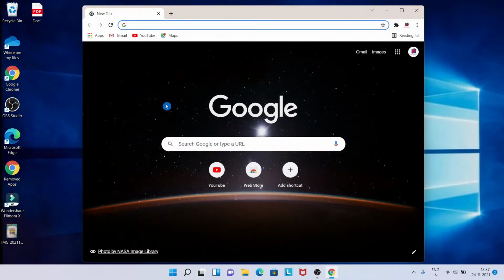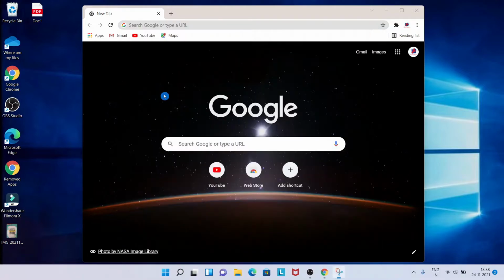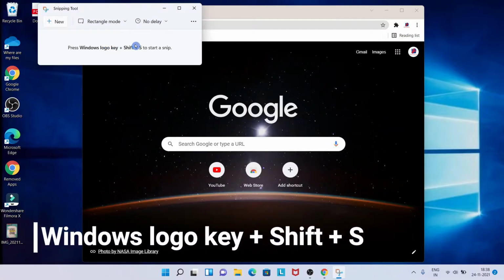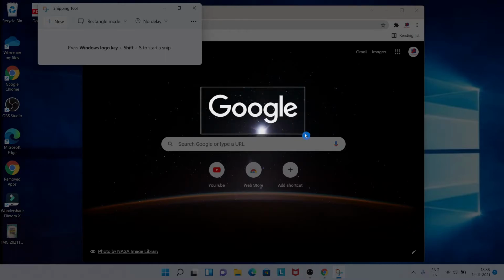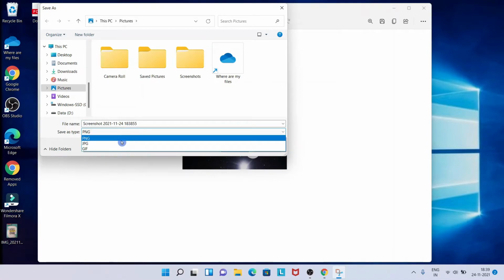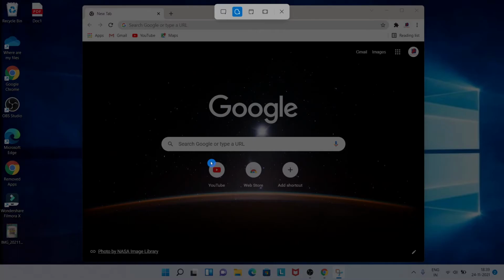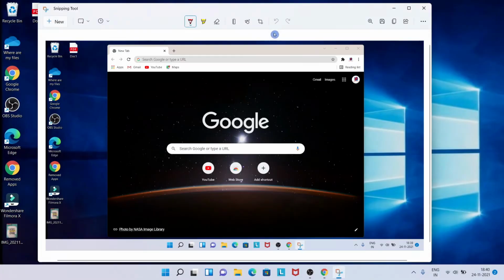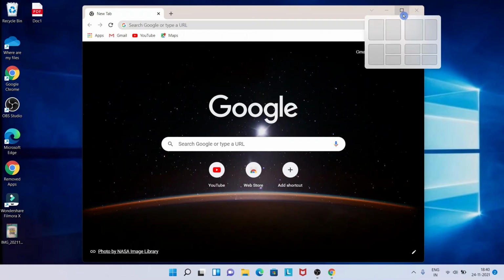how to take a screenshot in windows 11!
In this tutorial, we are going to see how to take a screenshot in Windows 11. Using the Snipping tool and shortcut key.